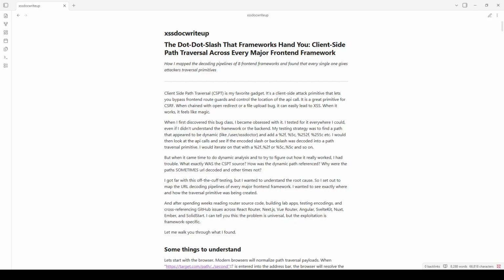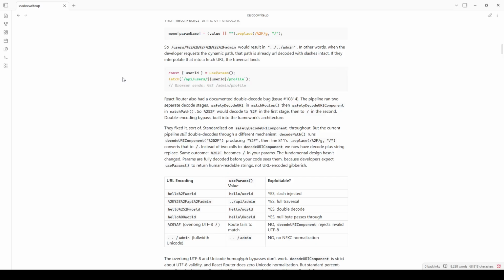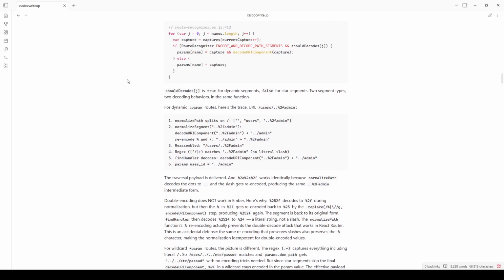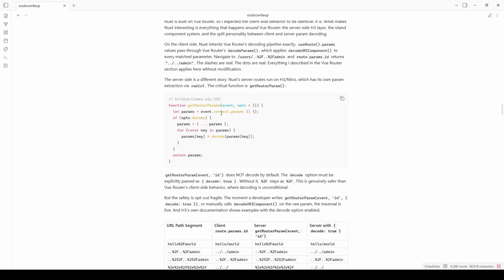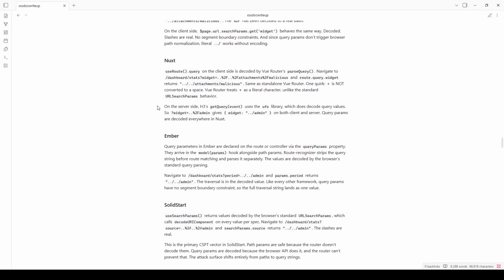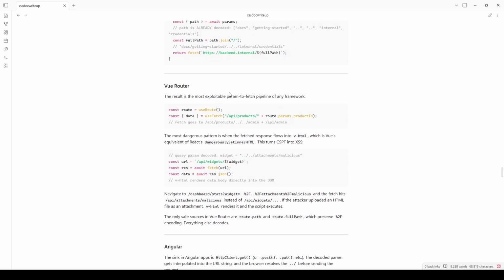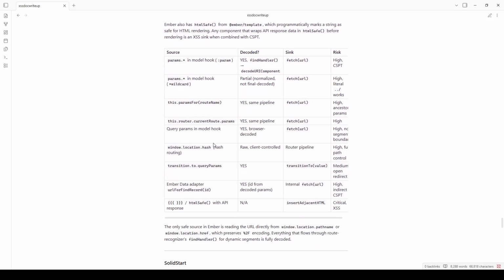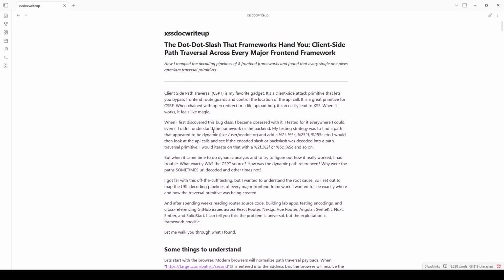Research Review #2: Client-Side Path Traversal Across Every Major Frontend Framework (xssdoctor)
In this research review episode, we take a long and deep dive into xssdoctor's research on how modern web frameworks parse path and query parameters in regards to both encoded and unencoded path traversal characters. A comprehensive conclusion of various injection scenarios is provided for each framework and each scenario. A deeper dive into what the  framework specific network request and HTML rendering sinks is also performed for each framework to get a better feel for what a full chain CSPT to XSS vulnerability might look like in each framework.

Read the research post for yourself and follow xssdoctor on X.